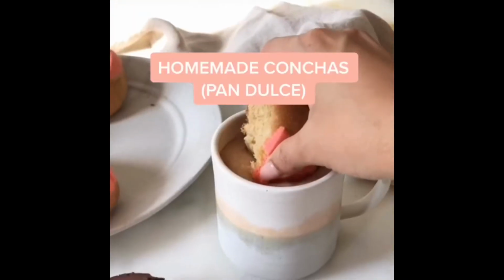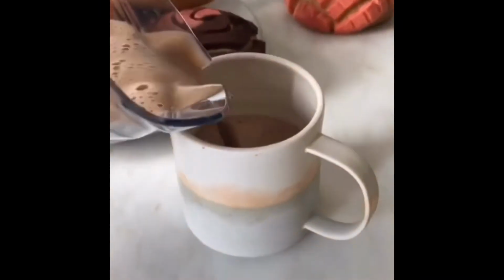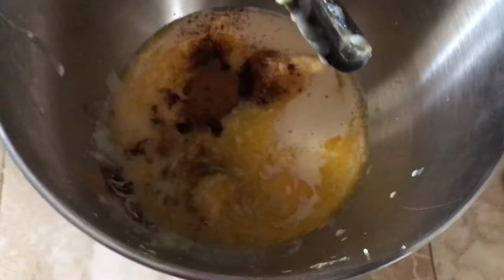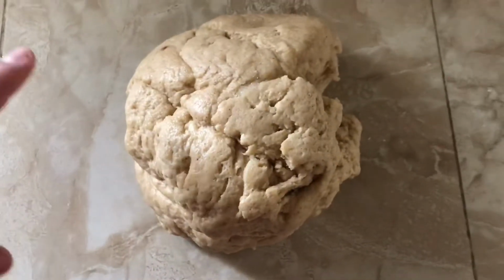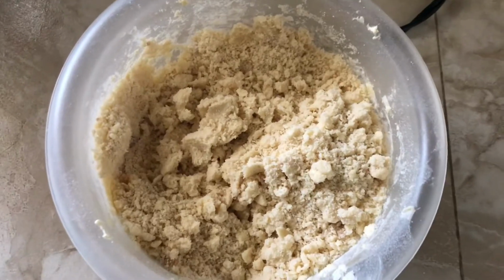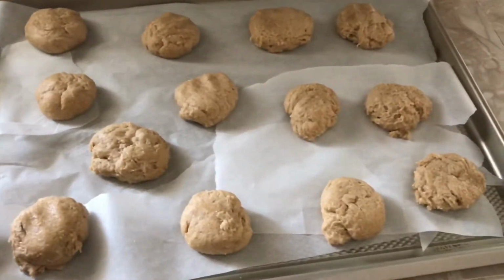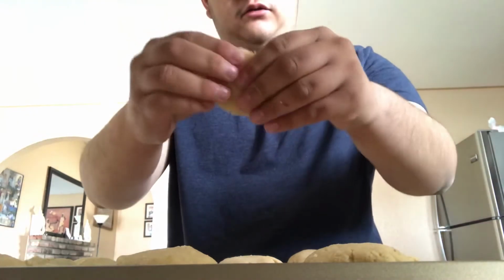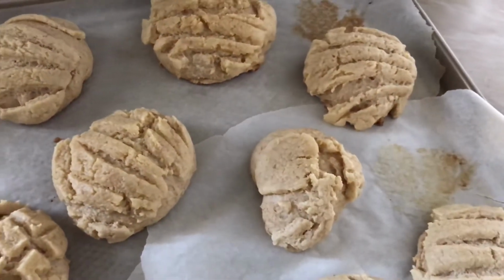Trying This Viral Tiktok Concha Recipe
Hey Guys welcome back to my channel or welcome if your new to the channel thank you so much for clicking on this video hope you liked my video don’t forget to subscribe and hit that bell icon so you can get notified every time I post

Hey check out fetch rewards. Its an app that turns your grocery receipts into rewards and all you have to do is scan your grocery store!

What are used to film
Cameras: Sony a6000
GoPro 7 silver
iPhone 7
Editing :iMovie cause it’s free and I’m cheap (I see you on YouTube it free I know your not paying for cable)